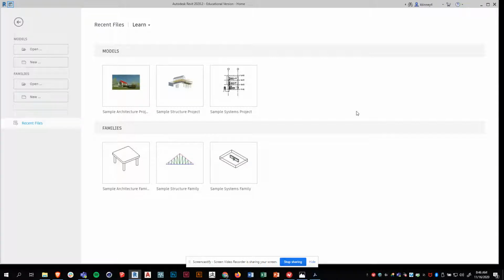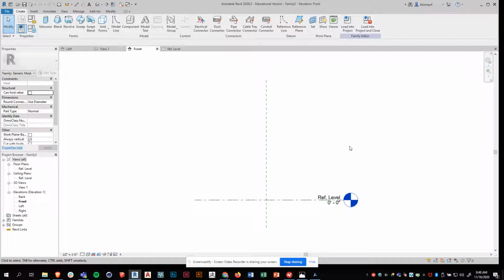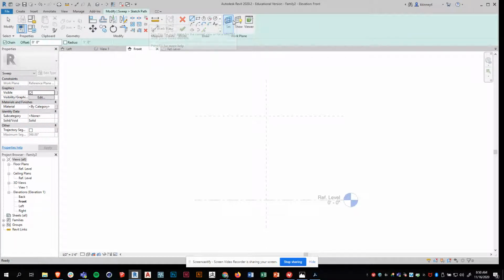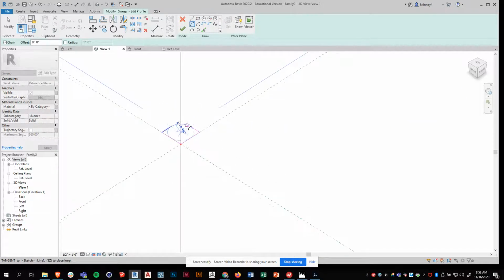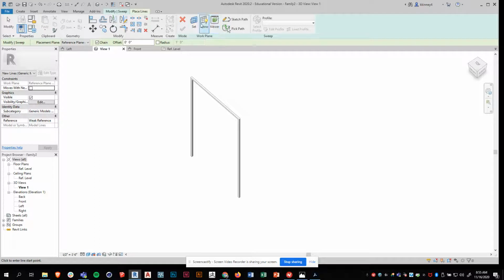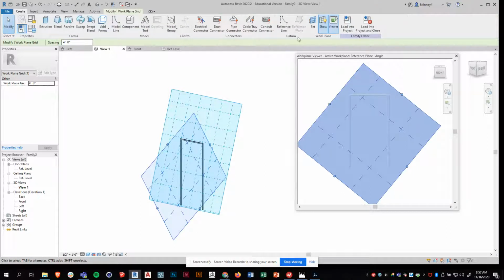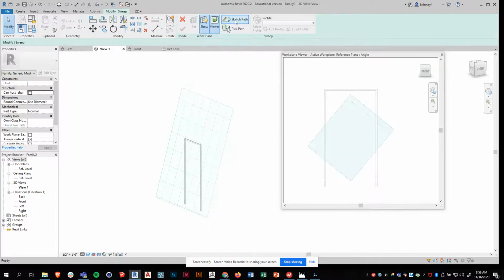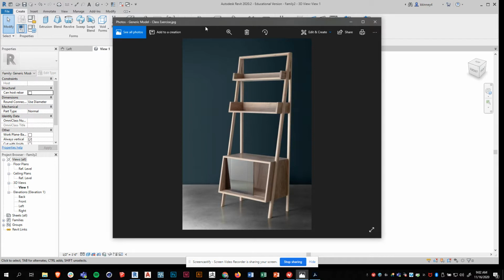Generic Modeling Part I